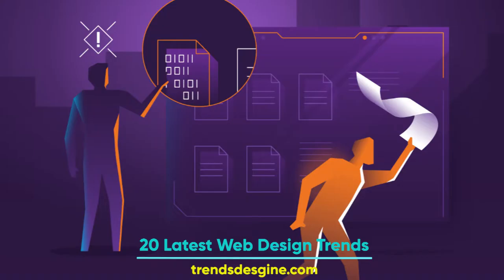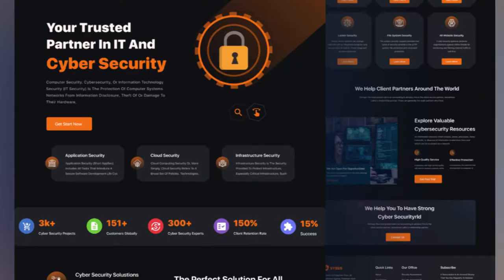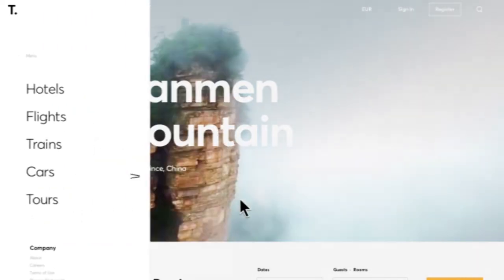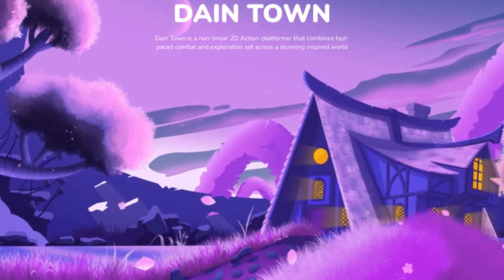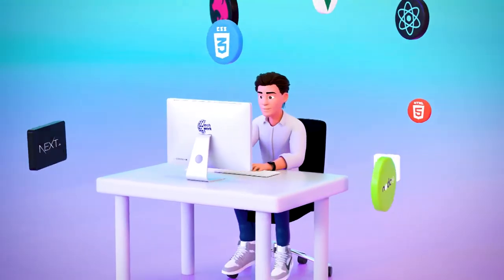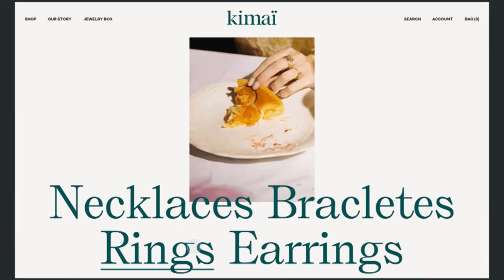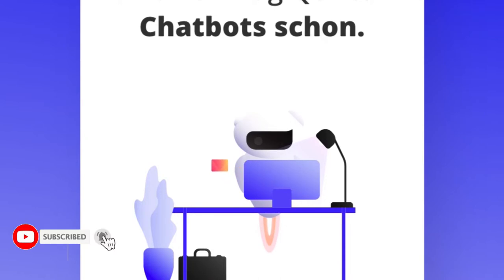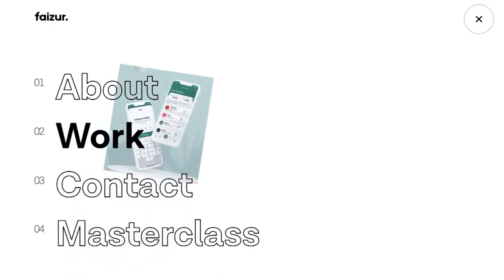20 Latest Web Design Trends & Forecasts for 2022 2023 You Should Know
Youtube Backlinks Generator 20 Latest Web Design Trends & Forecasts for 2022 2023 You Should Know | 2023 web design trends
In 2023, the current web design takes cues from print media and other classic art forms. The use of full-page headers on each page will be replaced by a common approach. Illustrations bring your company’s image and website to life. Modern web design is returning to simplicity with an emphasis on meaningful white space. Dynamic scrolling is another way to include background video into a user’s experience.

In 2023, it’s possible to implement entertaining cursors on your website by modifying the form of the cursor or by implementing cursor-triggered animations. Human-centered web design will become more prevalent between 2020 and 2023. Modern site design will increasingly rely on mobile responsive animation and videography. A clean, completely responsive design that maximizes the use of white space distinguishes the current state of web design. In 2023, your site’s user interface (UI) must be intuitive in conjunction with its user experience (UX).
SEO-friendly multimedia content CSS Grid Layout is becoming an increasingly popular web design trend for the year 2023. The ability to develop interesting tales in your content and advertising campaigns is essential for people to engage with your website and your business. Your website’s audience will be delighted if your website has a beautiful design and a captivating narrative. From 2021 through 2023, gradients will be popular in web design. A.I.

Aqua, a tech-inspired shade of blue, is the color of the year for 2023. Dark blues and greys with a touch of cold blue are perfect for this look. This website might very well be the most current in its field!
key sentences
Parallax scrolling another 2023 web design trend is the use of parallax scrolling.
The use of white space on your website makes it easier for users to discern the structure of your content.
CSS Grid Layout is sometimes called Grid.
WGSN and Coloro have picked A.I. Aqua, a tech-inspired shade of blue, as their color of the year for 2023, according to a press release.
From 2021 through 2023, several minor color-related trends in web design are expected to persist.
1. Custom illustrations
Illustrations bring your company’s image and website to life. In terms of graphics, 2023’s current web design takes cues from print media and other classic art forms.

Example: Take a look at the work of famous artist Alice Lee, for example. She’s drawn bespoke graphics for big businesses including Macy’s and The Washington Post.
2. The use of full-page headers on each page
In 2023, the current web design will favor full-page headers.

There are a variety of ways to design a header, but a common approach includes placing important text or call-to-action buttons to the left of the header and using eye-catching graphics to the right of those buttons. The reason for this is that visitors prefer to spend most of their attention on the top-left portion of your page.
Discord’s banner has a wacky graphic to the right and a list of premium features on the left.

In order to get access to further content, readers must click on the CTA buttons that are clearly labeled.
As you continue scrolling down, you’ll see that Discord organizes site items into cards, making them simple to discover, easy to read, and amusing at the same time.

It’s easy to understand how websites like this one may conjure up a sense of playfulness and refinement.

3. Parallax scrolling
Another 2023 web design trend is the use of parallax scrolling. While scrolling, you’ll see more of the site being revealed, making it seem like the site is trying to tell you something.

In this Goonie’s tale site, you can observe how paralax scrolling makes the content exciting and engaging by taking a brief look.